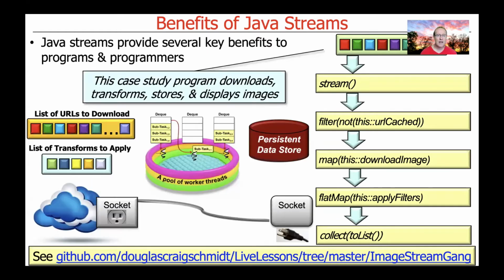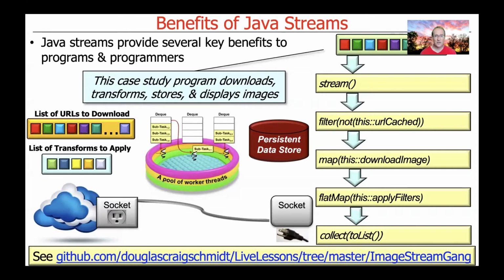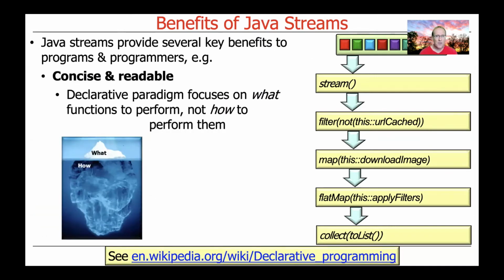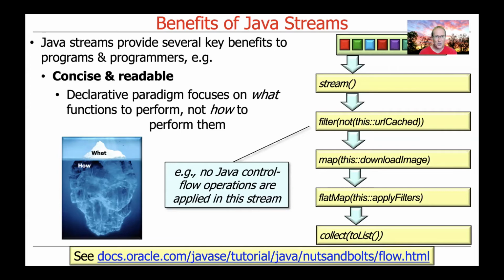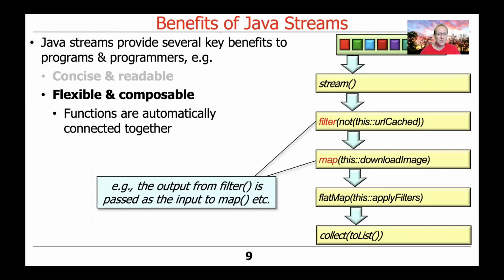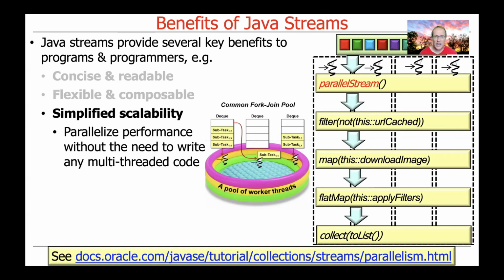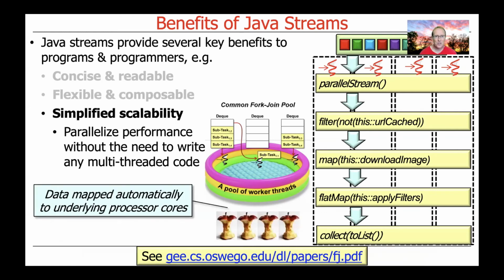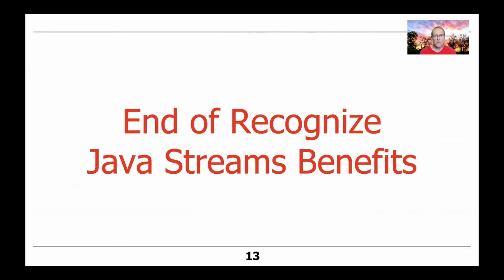Benefits of Java Streams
This video evaluates the benefits of Java streams, including readability, composability, and scalability.